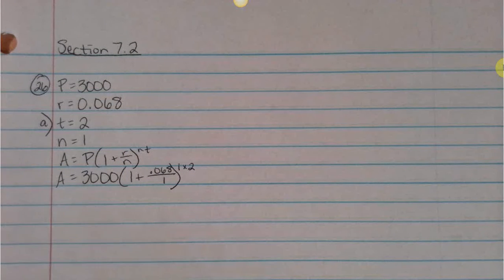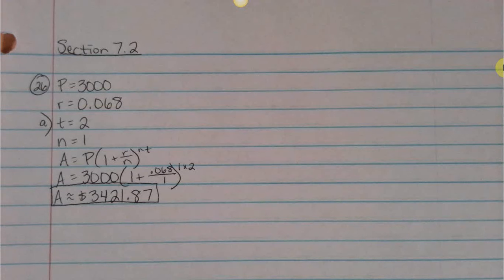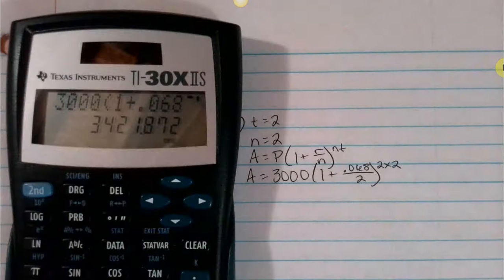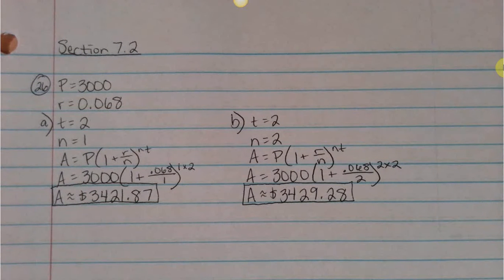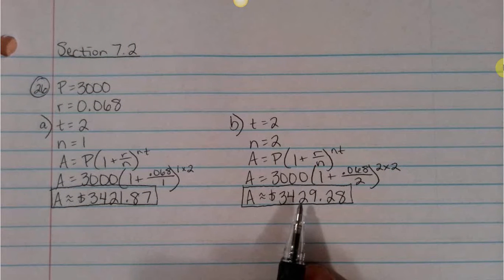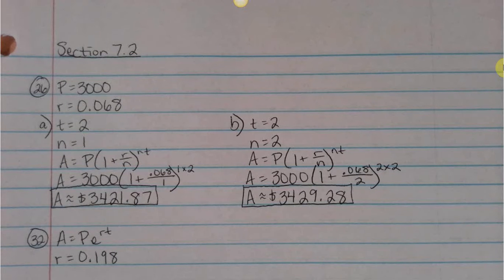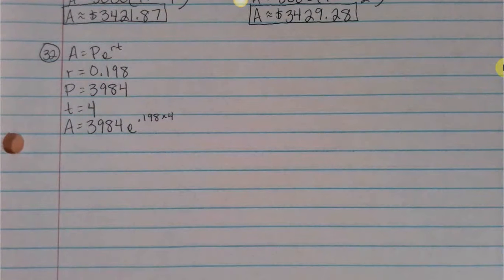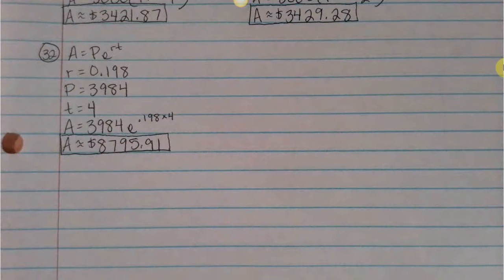MATH 110 Solutions 7.2 #26,32